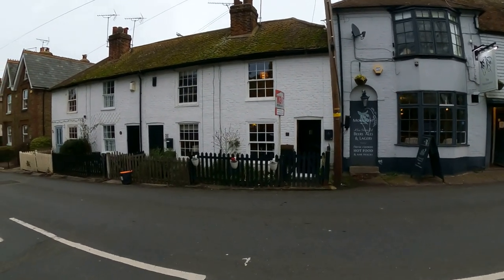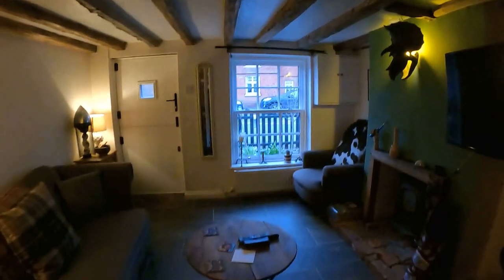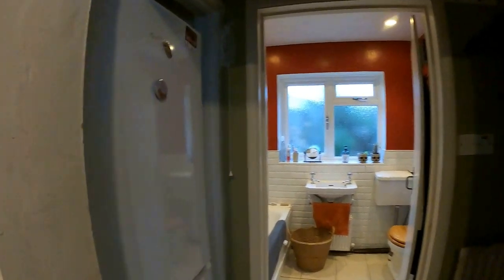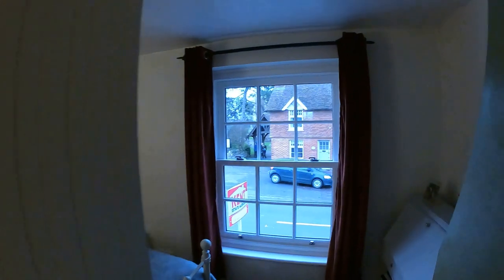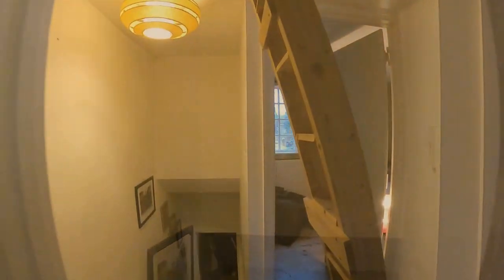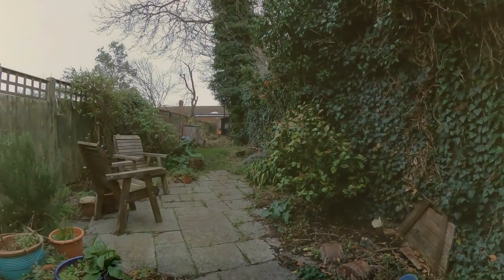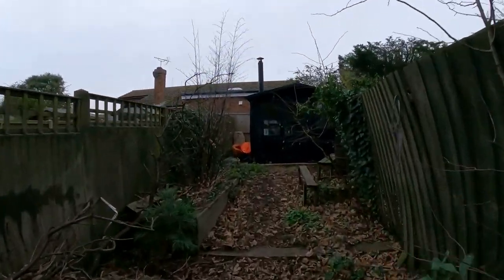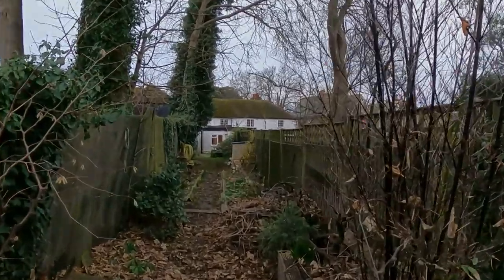Church Street Narrated Video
This characterful terraced cottage is believed to date back to the 18th Century and has been maintained in keeping with the charm of its era providing a comfortable cosy feel.
This lovely home incorporates sitting room with open fire and beams to ceiling, separate dining room with staircase to first floor and leading to hand made kitchen, lobby with access to rear garden and door to bathroom.  To the first floor are two bedrooms.
The rear garden is 114ft in length and to the bottom of the garden is a log cabin fitted with a log burning stove.
The cottage adjoins The Monument public house/restaurant and is opposite All Saints Church whose original parts are believed to  date back to 12th Century.
This convenient location is within easy reach of Whitstable mainline railway station, the vibrant Whitstable town centre is about 1 mile and Tankerton's delightful seafront and parade of shops, restaurants and cafes are just over three quarters of a mile.
Bus services are almost on the doorstep to Whitstable Town and the Cathedral City of Canterbury (approx. 6.5 miles).